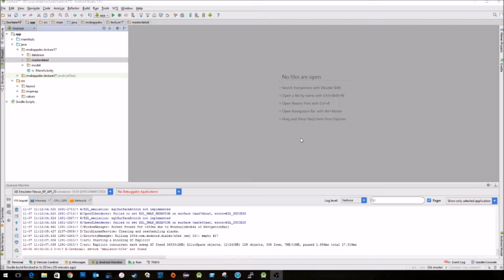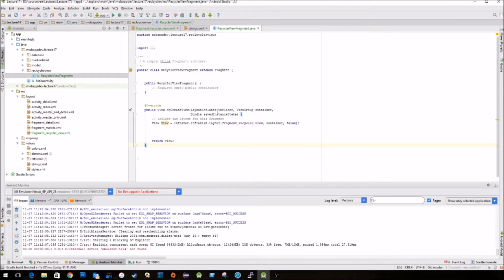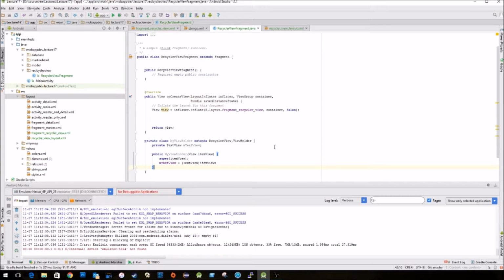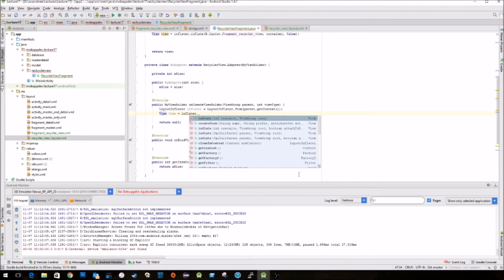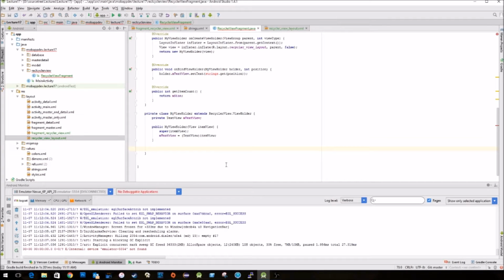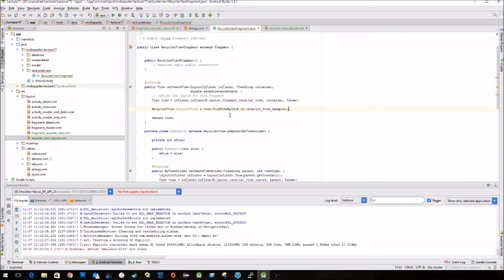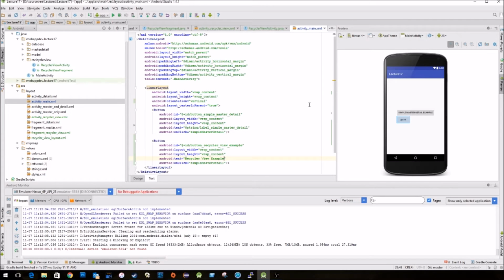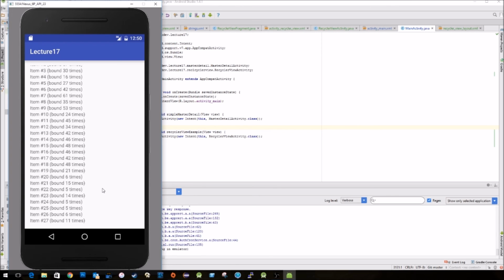Android 101: Recycler View Example Part 1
This video demonstrates adding a simple RecyclerView to an Android Studio application.